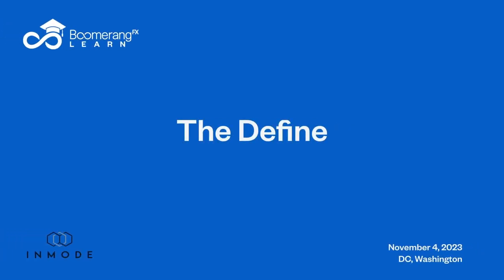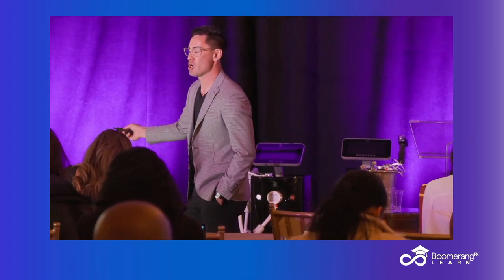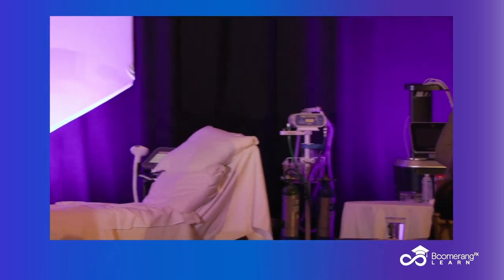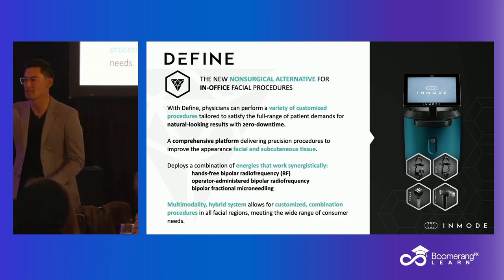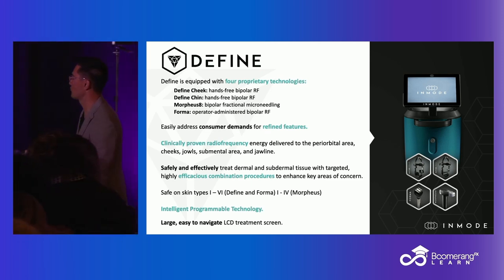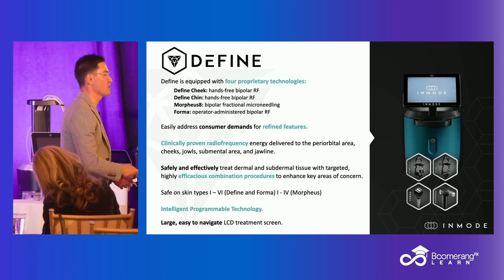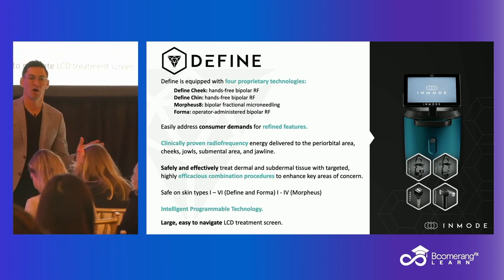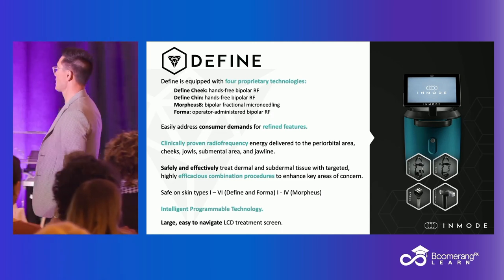The Newest Define Device Is A Game Changer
Define - there are multiple different opportunities in this new iteration that wasn't possible in previous iterations.

Dr. Maningas goes through these different additions of multi-modality to allow you to perform more treatments to your patients from one device.